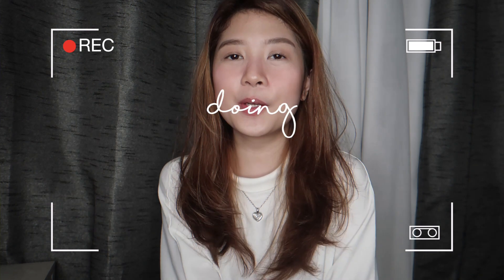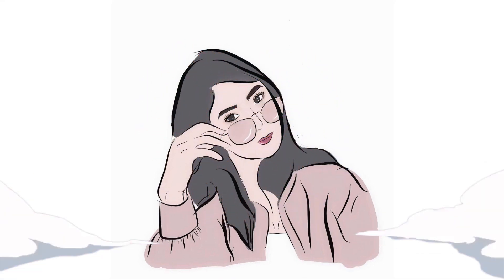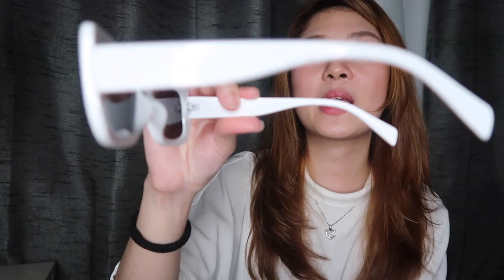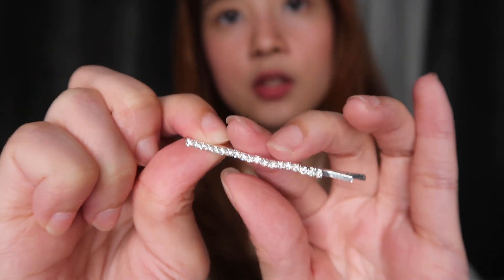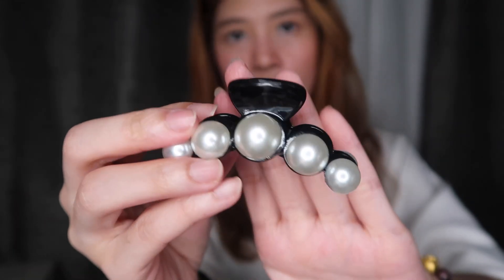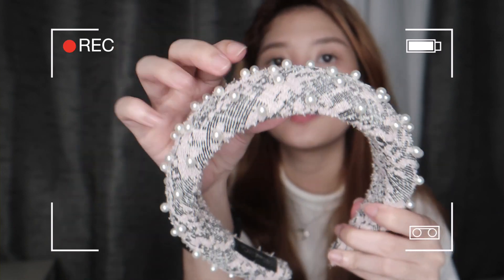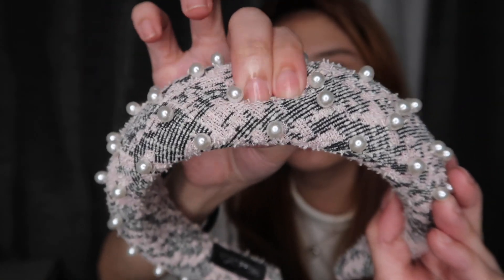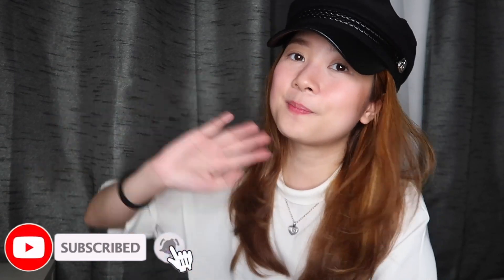Accessory Haul 🎀 | Shopee Haul 💖 | Philippines | PixiePeach ♥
This is a video on what I bought in Shoppee! Trendy accessories to add up to your look at a very affordable price! + Less hassle too! 😍 💕

Instagram & Twitter: @PixieCanedo